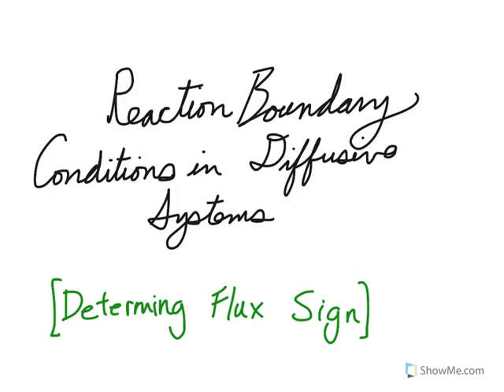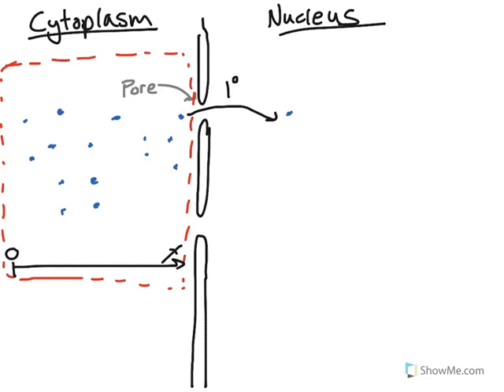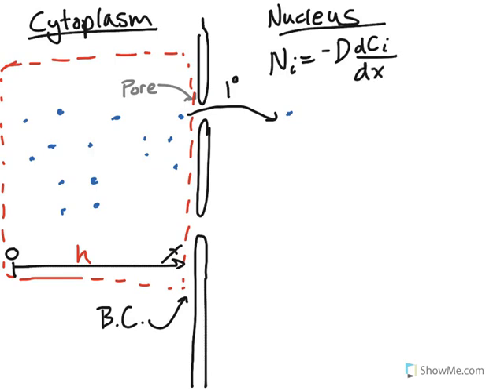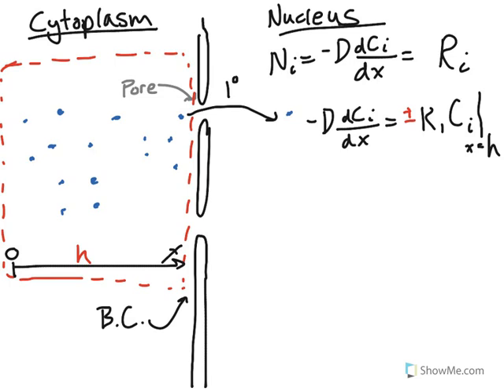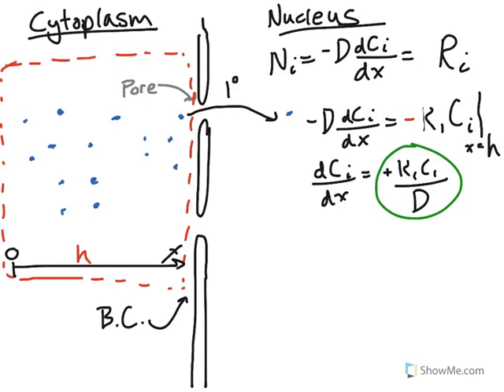Reaction Boundary Conditions in a Diffusive System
On determining whether a reaction term should be positive or negative at a boundary condition.